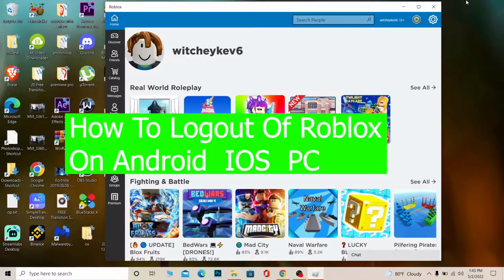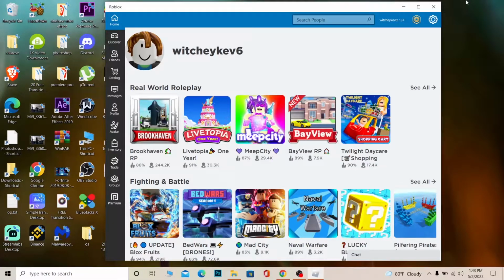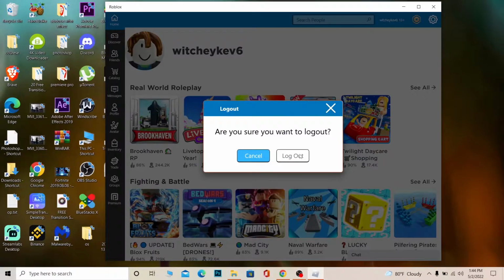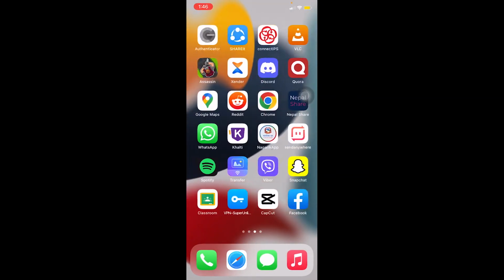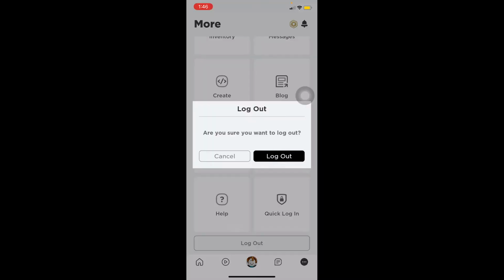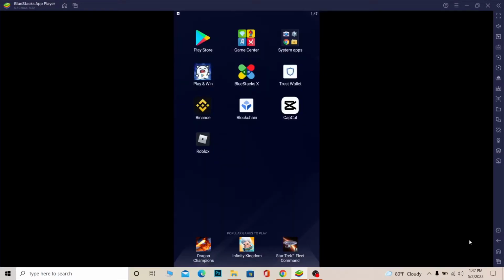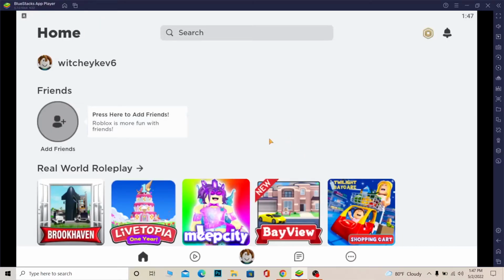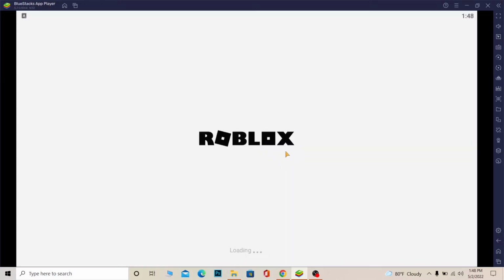How To Logout Of Roblox on All Devices (Android, iOS PC) | Sign Out of Roblox Account On All Devices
How To Logout Of Roblox on All Devices | Sign Out of Roblox Account On All Devices
This video walks you through the step by step process of how to logout of roblox on all devices. Watch the video till the end and learn the steps in detail.

CHAPTERS
0:00 - Roblox Tutorial
0:10 - How To Logout Of Roblox on All Devices
1:48 - Outro